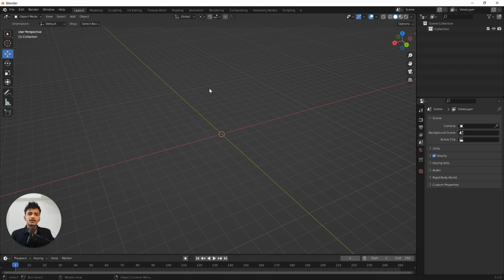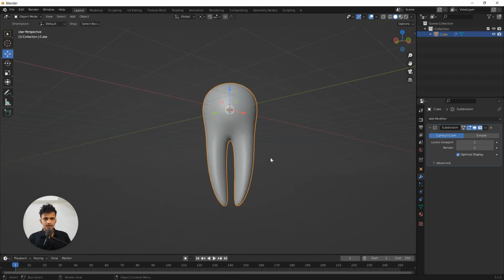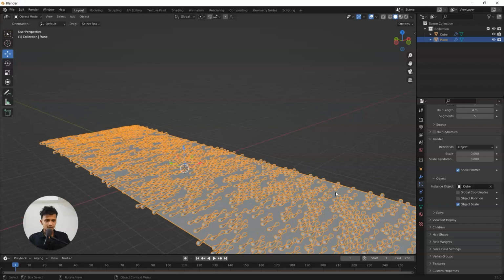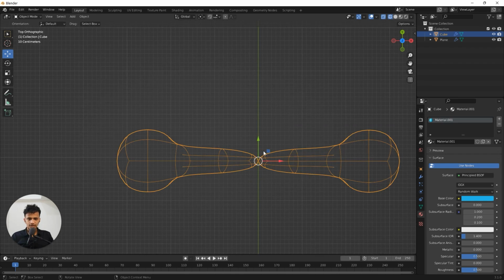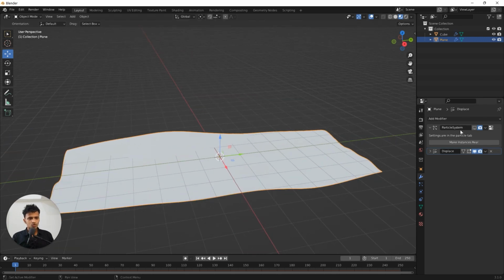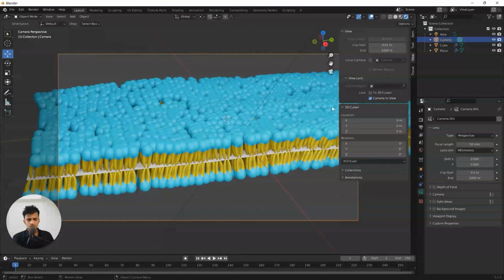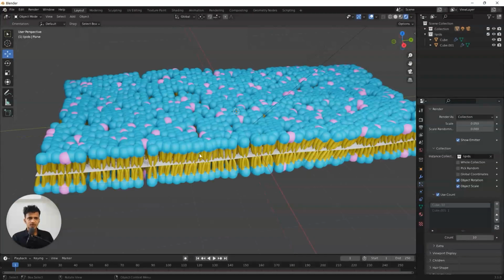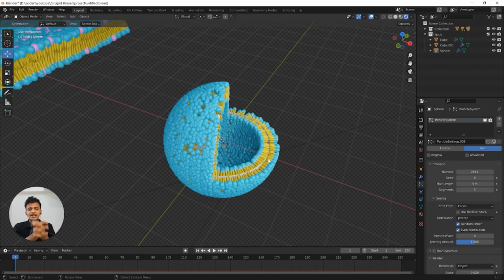Lipid Bilayer | Scientific Illustration | Blender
00:00:00 - Creating a Basic Lipid Bilayer Model in Blender
00:02:13 - Extruding and Shaping Hydrophobic Tails of Lipids
00:04:29 - Replacing Hair Particles with Lipid Layer Units
00:06:41 - Aligning and Duplicating Lipid Units for Bilayer
00:09:01 - Adding Color and Materials to the Lipid Layer
00:11:14 - Creating a Wavy Appearance for Realistic Texture
00:13:30 - Lighting and Camera Setup for Rendering the Model
00:15:46 - Rendering and Modifying Lipid Molecules for Effects
00:17:50 - Advanced Lipid Distribution and Protein Integration
00:20:10 - Creating a Liposome Cross-Section with Particle System